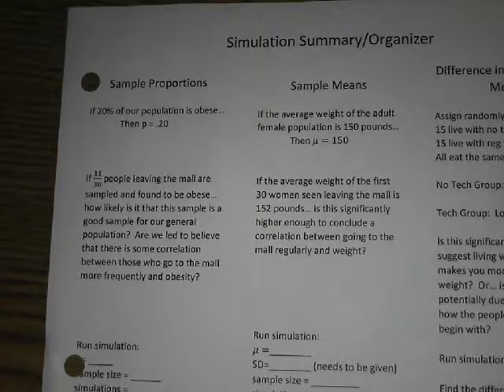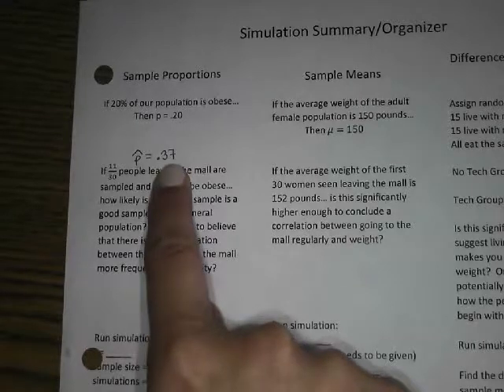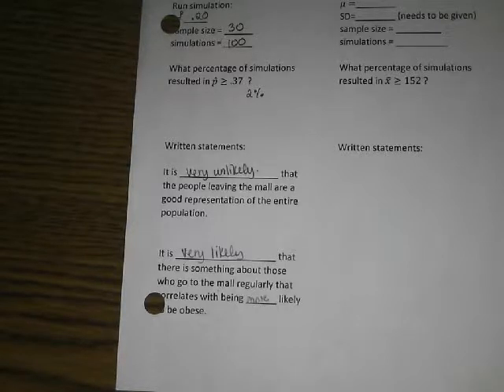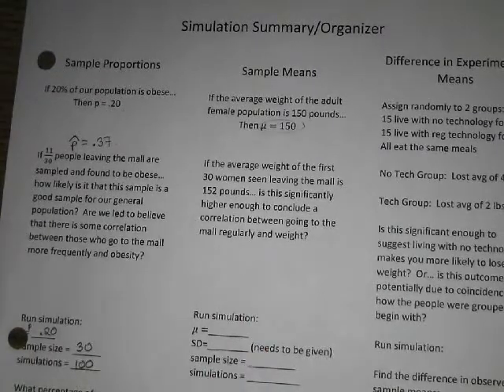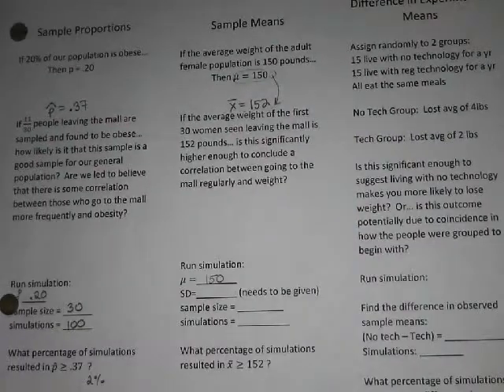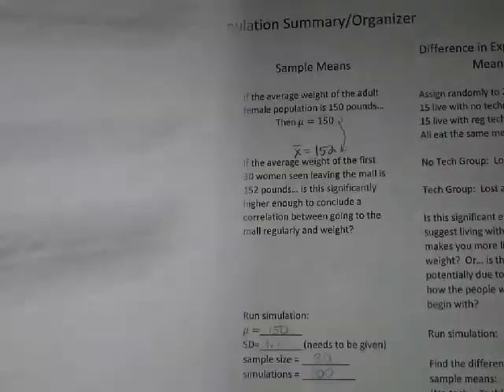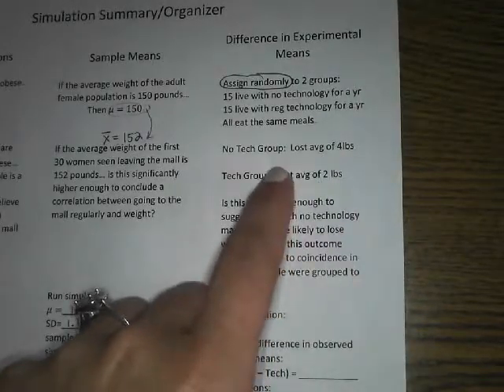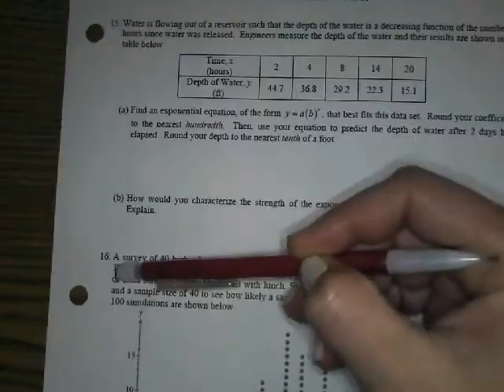5/3 A2 Simulation Summary Video